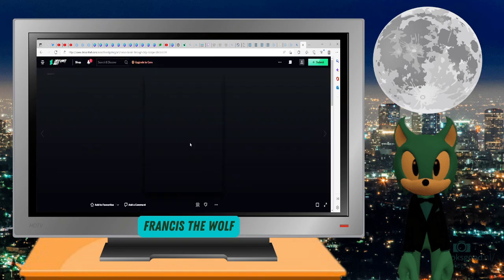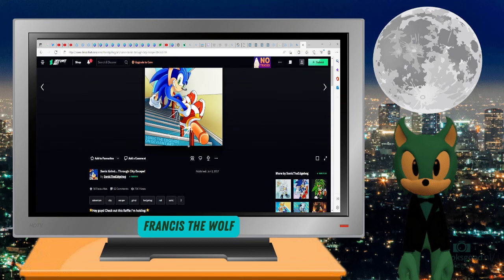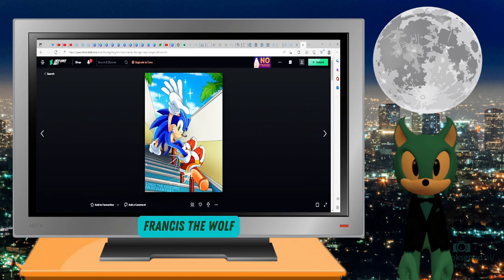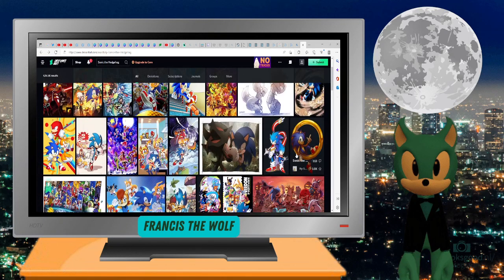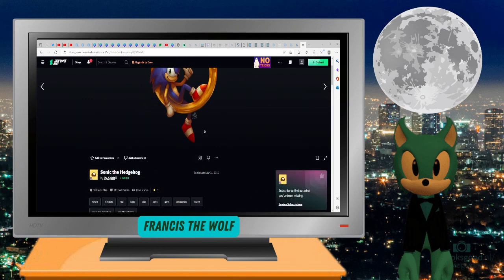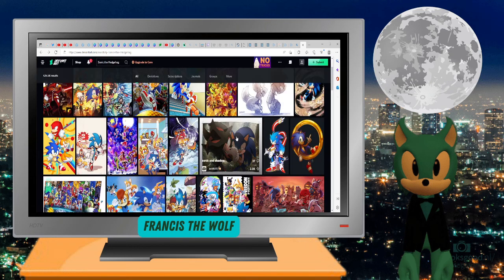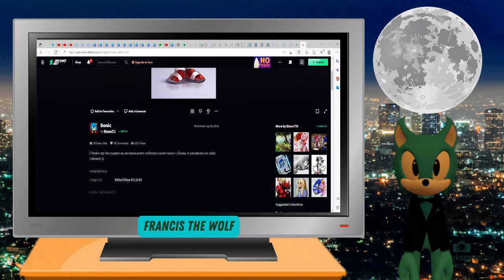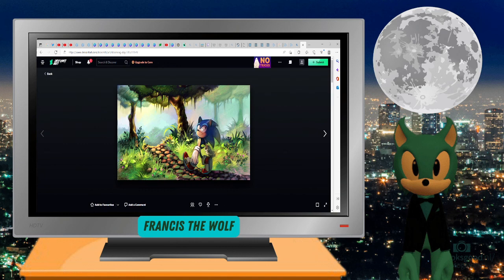Francis the Wolf Visits Deviantart Sonic Edition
Francis the Wolf checks out Sonic the Hedgehog artwork on Deviantart. Check out the blue blur art.

FEATURED ARTISTS
SonicTheEdgeHog
Ry-Spirit8
ZeroR012
VagaBondWolves
BloomTH